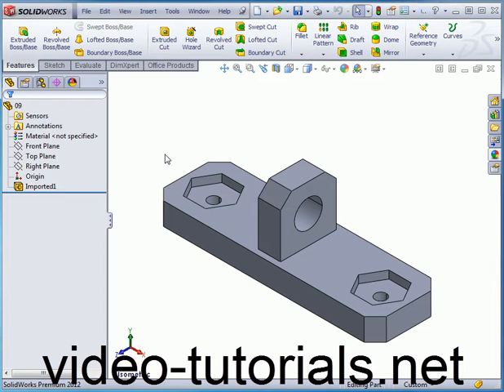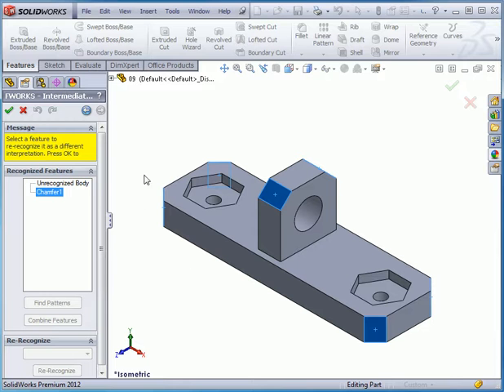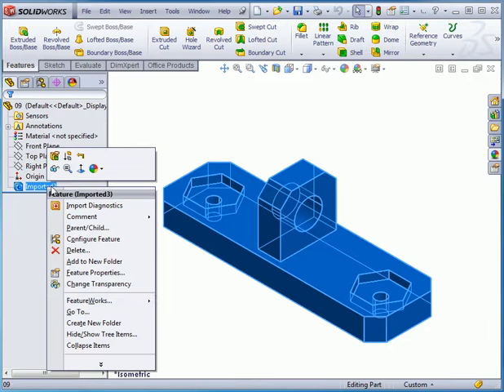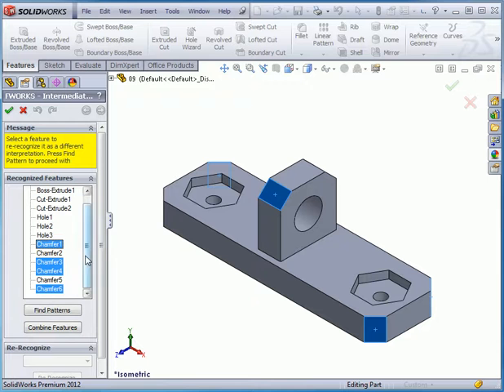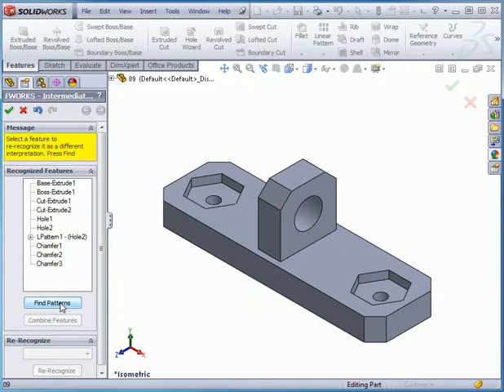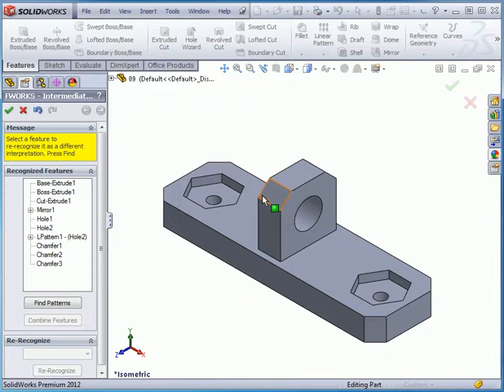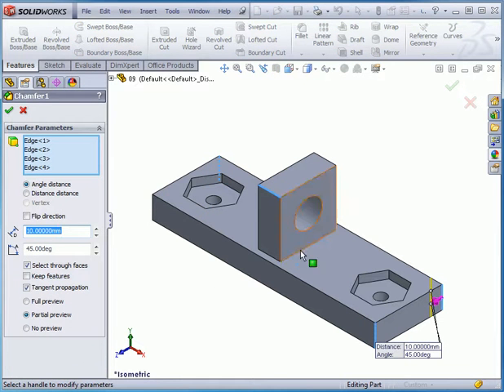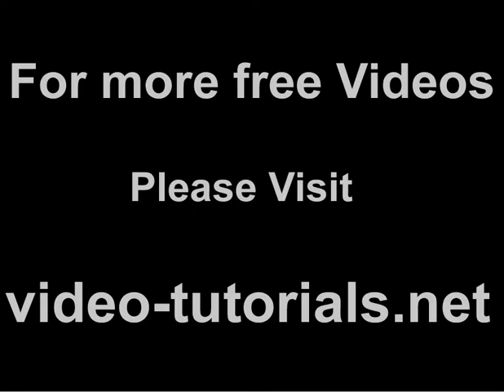SolidWorks 2012 Tutorials: FeatureWorks - How to combine features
- For more video tutorials on CAD software, audio engineering software and programming software. You can see all our courses online, download them or get them on disc.  In this video tutorial about Solidworks, I show you how to use the Combine Features tool in the FeatureWorks utility.

This video tutorial is from my video tutorial course on SolidWorks 2012 Essentials, filmed in SolidWorks 2012, but it is applicable to earlier and later versions of SolidWorks.